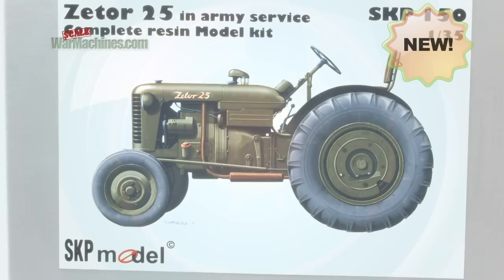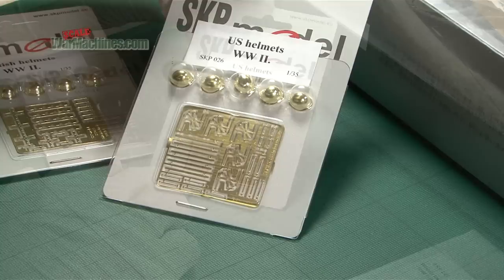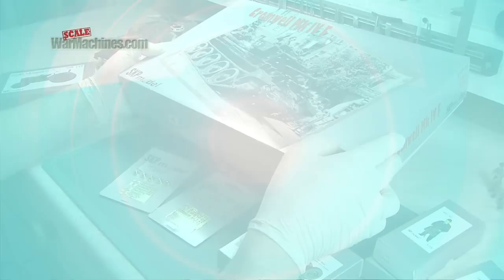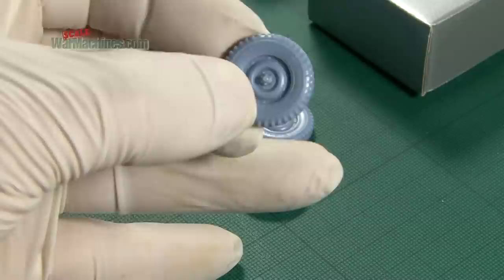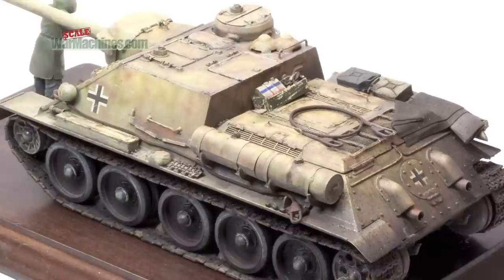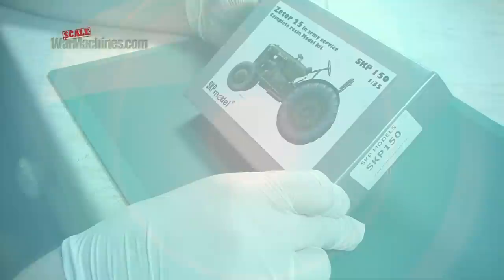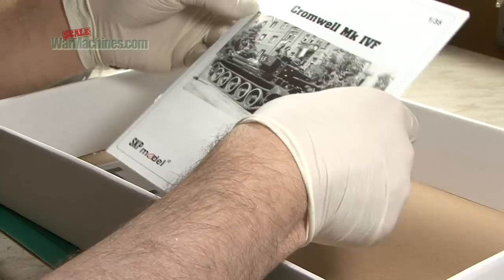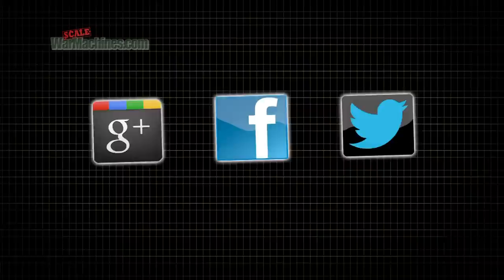SKP MODEL RESIN & PLASTIC KIT REVIEW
SKP Model is a Czech after-market model supplier who also make plastic kits. Most their range is in 1:35th scale & it includes:
Resin Figures
Copper & Resin Tow Cables
Brass & Photoetch Helmet Sets
Headlight Lenses & Tail Lights
Full Resin Model Kits
In this film we take a look at a small selection of their entire range - which is available
Enjoy the film.